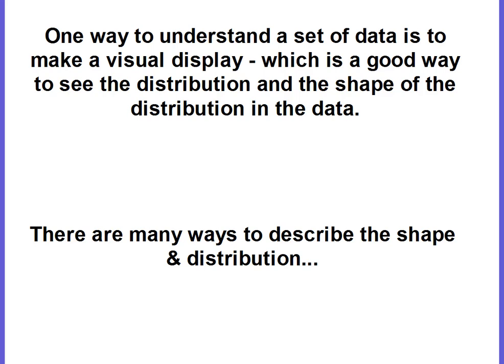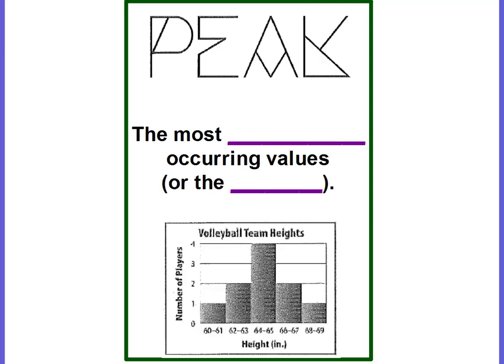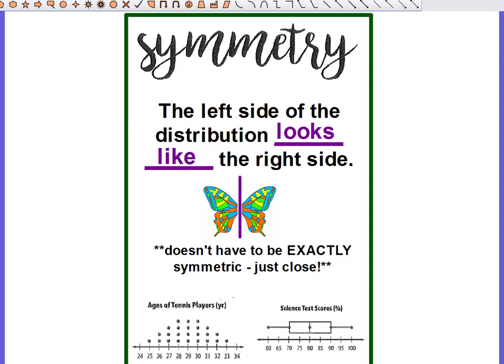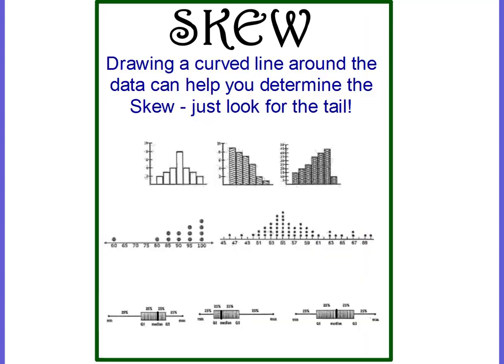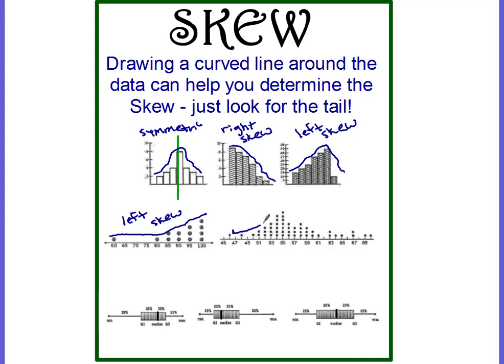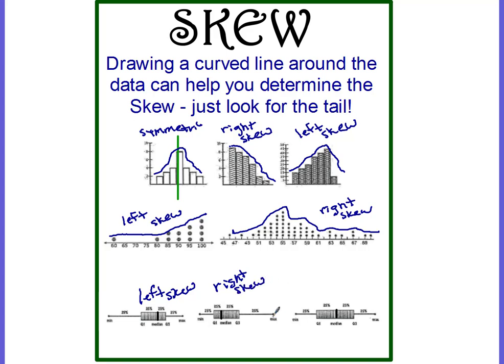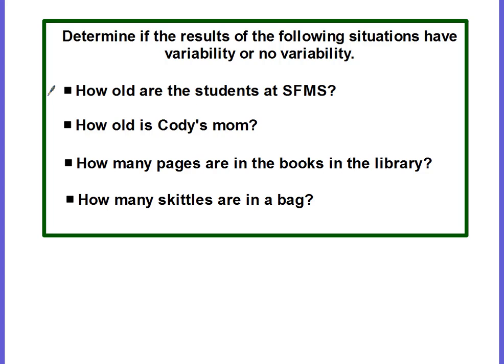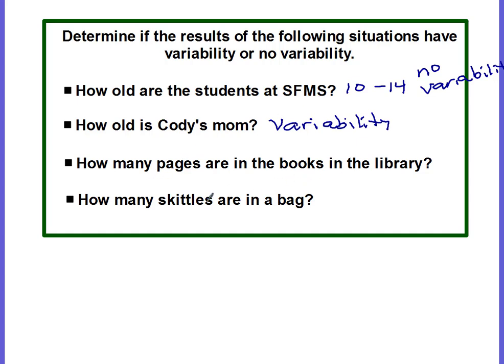Shape & Data Distribution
A 6th grade lesson on describing shape and data distribution from a graph.